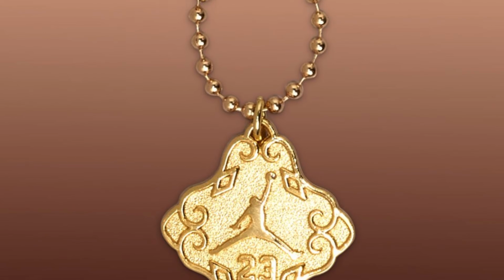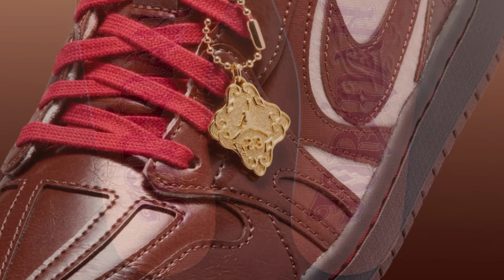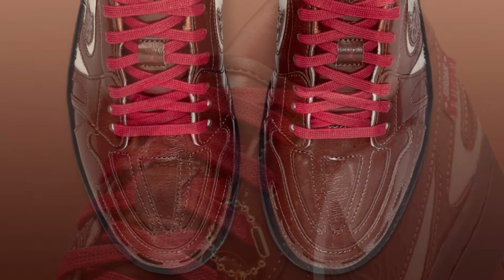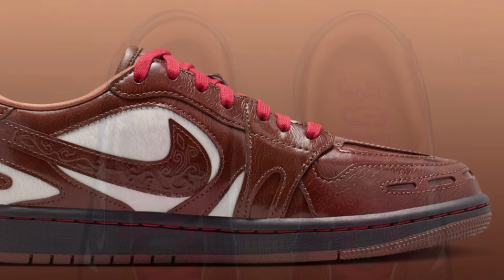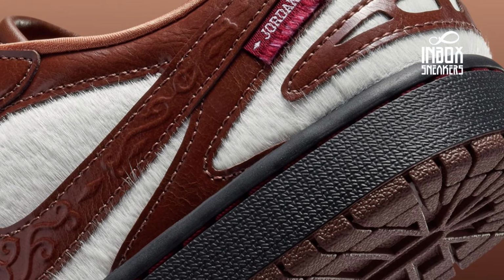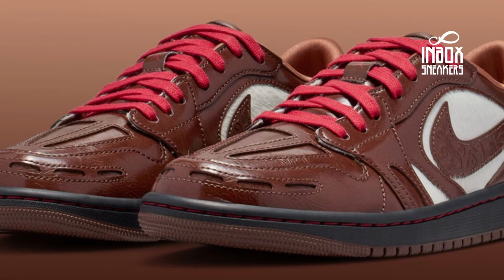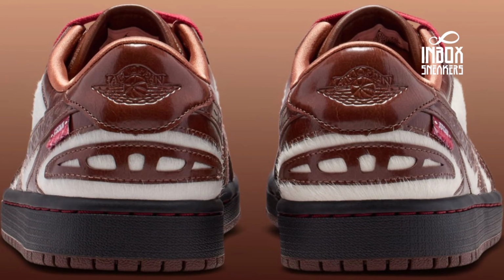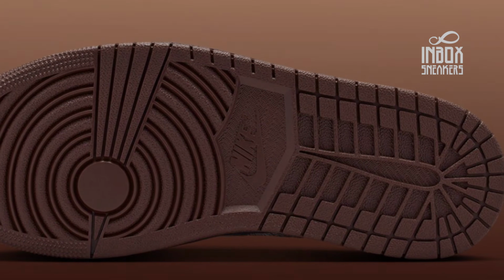Air Jordan 1 Low Method of Make V3 “Year of the Horse” 2026 | First Look & Details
Official Look + Sneaker Review

Air Jordan Shoes For Women

STYLE CODE: IQ1106-220

RETAIL PRICE: US$150
RELEASE DATE: SPRING 2026

Jordan Brand continues its Year of the Horse collection for 2026 by spotlighting the Air Jordan 1 Low Method of Make v3, an animal inspired women’s exclusive that blends heritage details with modern design. This version moves away from heavy Y2K runner vibes and leans into a refined, handcrafted look. The upper features layered construction with Light Chocolate brown leather on the outer panels, giving the shoe a structured and premium feel. Underneath, white faux pony hair adds depth and texture, making the design stand out from every angle. The Swoosh comes with intricate detailing influenced by traditional Chinese and American southwestern aesthetics, which also carries over to the leather tongue and custom insoles. A Team Crimson Jordan tag appears on the lateral side, while a Metallic Gold Chinese New Year hangtag adds a celebratory touch. The black midsole features red contrast stitching, paired with a Light Chocolate outsole. The Air Jordan 1 Low Method of Make v3 Year of the Horse is expected to release in Spring 2026 in women’s sizing, around the Chinese New Year period.